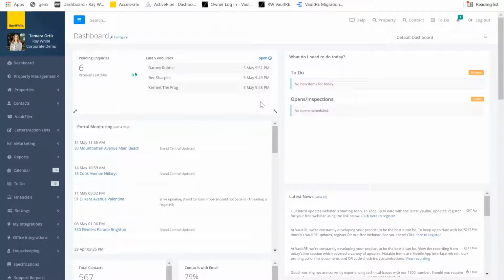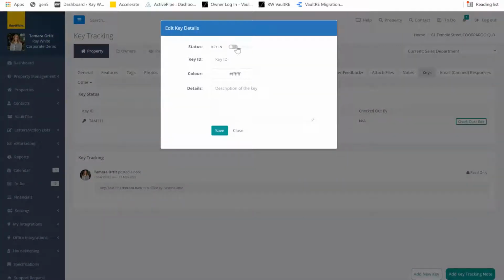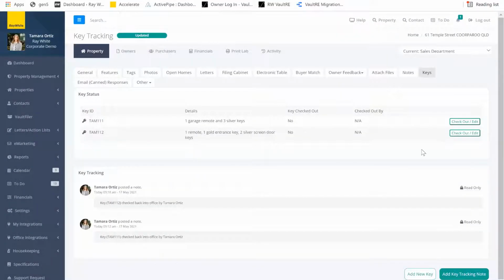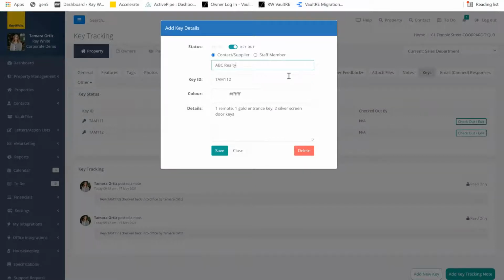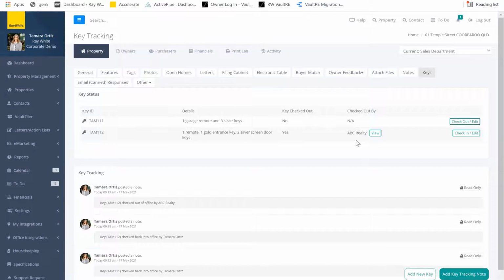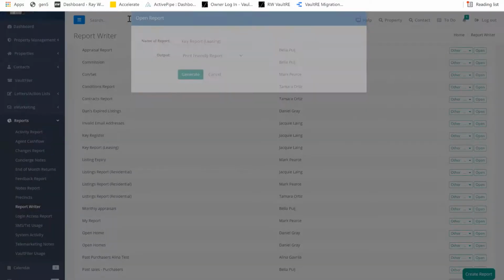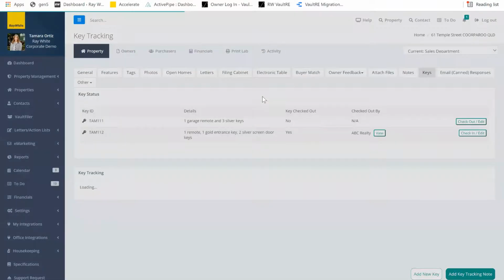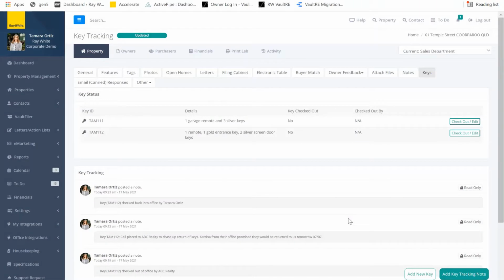One System 2.0 Unlocking the Vault Express Webinar - Vault & Key Tracking